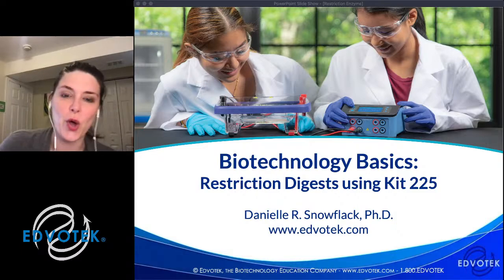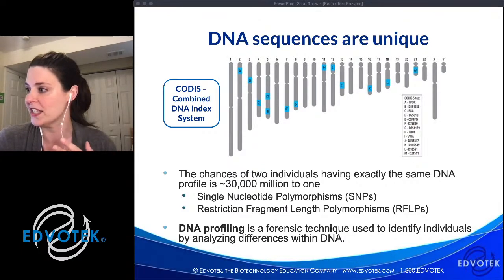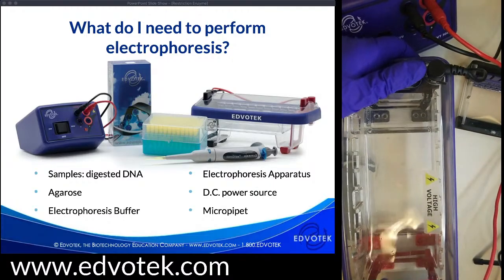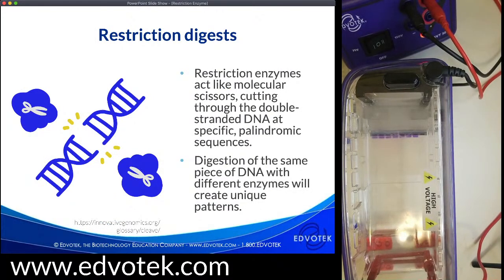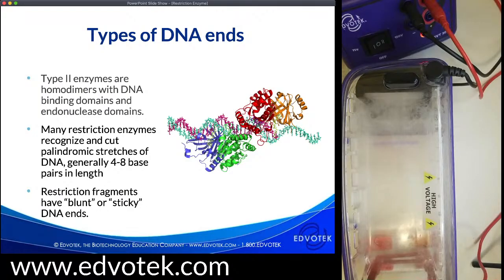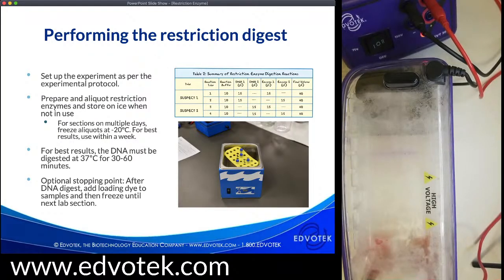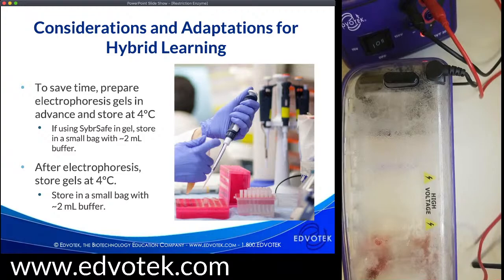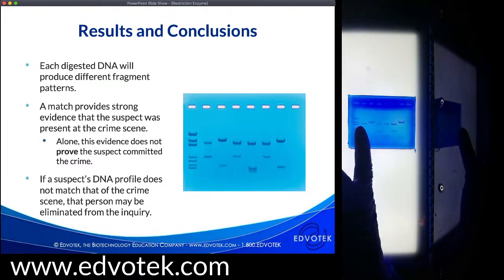Biotechnology Basics: Restriction Digests using Kit 225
This is a replay of our biotechnology training workshop which was held on April 29 at 3:30 PM EDT.

Restriction enzymes are powerful tools in the biotechnology laboratory. They allow researchers to cut DNA in precise locations based on its sequence. This is important for molecular cloning and DNA fingerprinting analysis. But did you know that they are easy to use in your laboratory? In this live stream, we demonstrate the use of restriction enzymes in your classroom with our best selling experiment, "DNA Fingerprinting Using Restriction Enzymes."  We discussed the history of restriction enzymes in the laboratory and tips and tricks to make your experiment a success.

One of the most significant discoveries of molecular biology is a class of enzymes that can slice DNA in a specific and reproducible manner.  Restriction endonucleases target the double-stranded DNA at specific sequences and break through the DNA backbone.  This fragments the DNA into smaller pieces.

Digestion of the same piece of DNA with different enzymes will create unique patterns. And the relationship between these cut sites, the order, the number, and more let us characterize a gene or a piece of the genome without knowing its sequence.  And this was very important before DNA sequencing became more inexpensive and readily available.

Much like CRISPR, restriction endonucleases evolved in bacteria as a defense against viral attacks. So, here we see bacteriophage virions attached to the outside of a bacterial cell, and in some we can actually see the genetic material being injected into the cell.  As the invading viral DNA enters the cell, the enzymes recognize that the DNA is foreign based on specific modifications that have been made to the DNA.   At this point, it chops the invader’s DNA into pieces to prevent it from within the bacterial cell, which would generally end in cell lysis.

There are five types of restriction enzymes that have been isolated from bacteria, but Type II are most common in the laboratory.  These enzymes bind to the DNA as homodimers, as seen here.  This is a complex where two of the same proteins bind to one another.  Each protein has several domains, including a DNA binding domain which binds with the recognition site, and an endonuclease domain that cleaves the DNA.  Most of these enzymes require Mg2+ as a cofactor, meaning that we have to be careful to use the correct buffer for best results.

Restriction enzymes can either cleave the recognition site at the center of the DNA strands to yield a blunt end, or at a staggered position leaving overhangs called sticky ends.  To illustrate this, first consider the recognition site and cleavage pattern of HaeIII. This enzyme cuts both DNA strands at the same position, which generates fragments without an overhang. These so-called “blunt” ends can be joined with any other blunt end. In contrast to HaeIII, enzymes like EcoRI cleave are in a staggered form, so the resulting fragments project short overhangs of single-stranded DNA with complementary sequences. Such overhangs are referred to as “sticky” ends because the single strands can interact with—or stick to—other overhangs with a complementary sequence.

If we are cloning these genes into vectors, we would use these sticky ends for specificity in cloning, but we’re going to this sequence specificity for our analysis.  Digestion of the same piece of DNA with different enzymes will create unique patterns that can tell us about their sequence, and this is the principle behind DNA fingerprinting.

The probability that a given enzyme will cut, or “digest”, a piece of DNA is directly proportional to the length of its recognition site. Statistically, an enzyme will average one cut for every 4 to the n base pairs, where n is the length of the recognition site. For instance, an enzyme that recognizes a four base pairs long sequence (e.g., HaeIII) will cut DNA once every 256 base pairs, while an enzyme that recognizes a six base pairs long site (e.g., EcoRI) will cut once every 4096 base pairs. Therefore, the longer a DNA molecule is, the greater the probability is that it contains one or more restriction sites. For example, if EcoRI is used to digest human chromosomal DNA containing 3 billion base pairs and a plasmid containing 5,000 base pairs, it will cut the chromosomal DNA over 700,000 times (3 billion base pairs, cut every 4096 base pairs), but may only cut the plasmid once (5,000 base pairs, cut every 4096 base pairs).